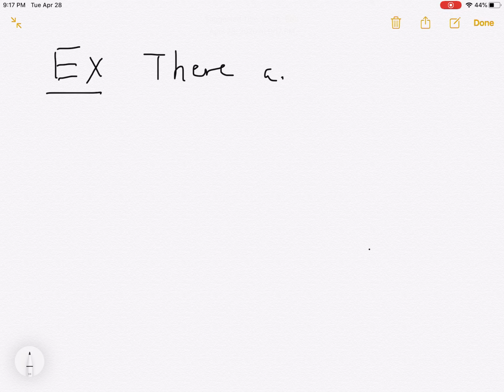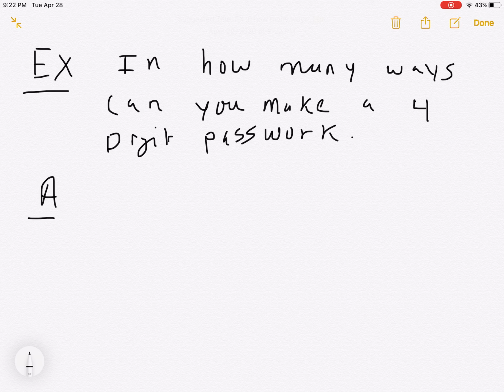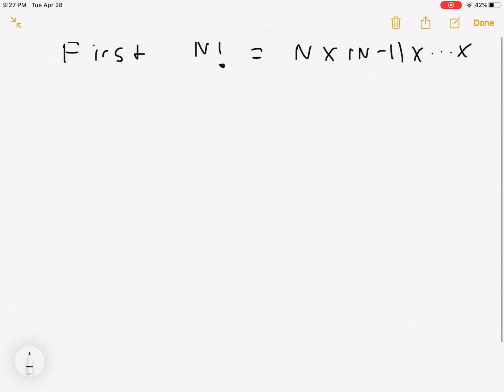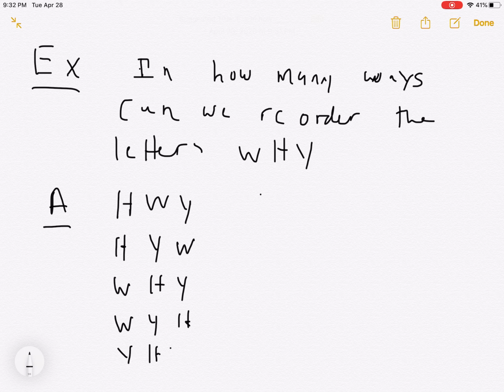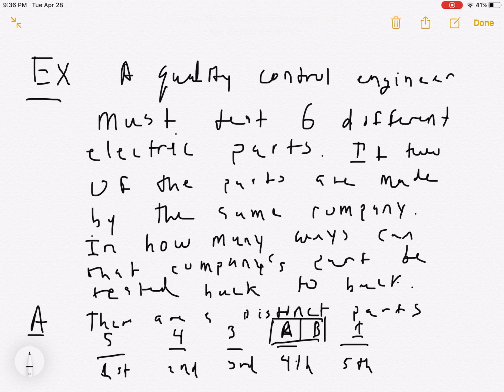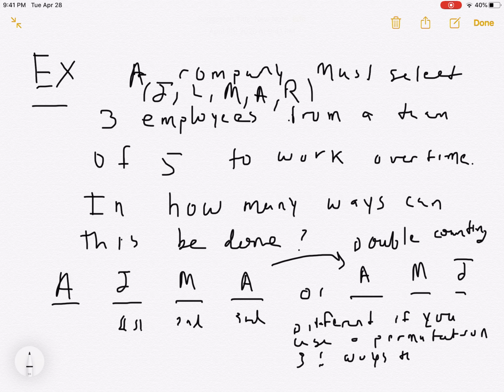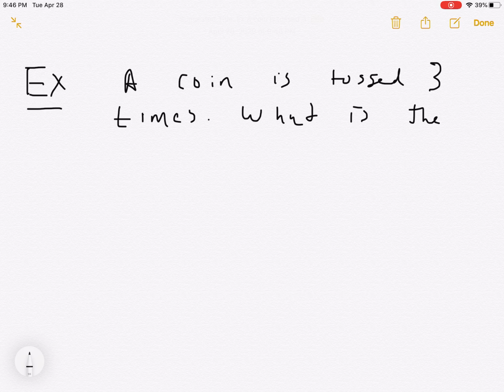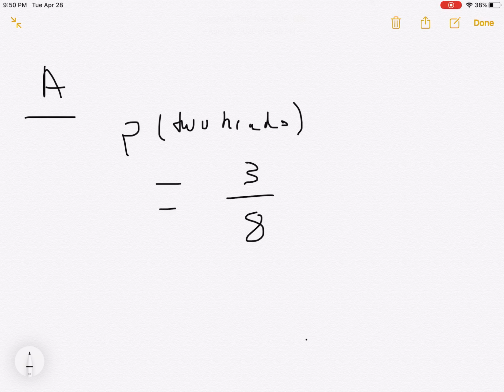Chapter one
Math 3410 ch one